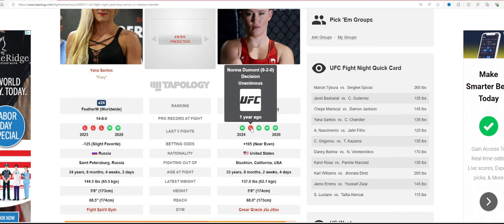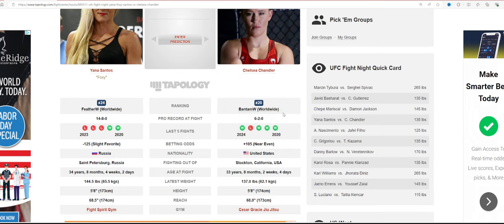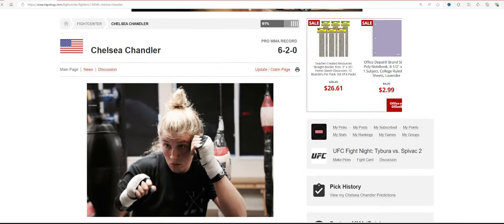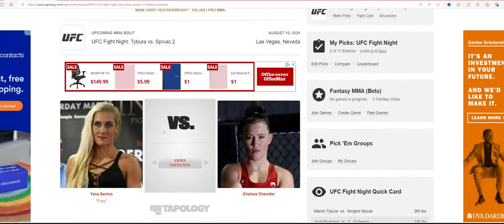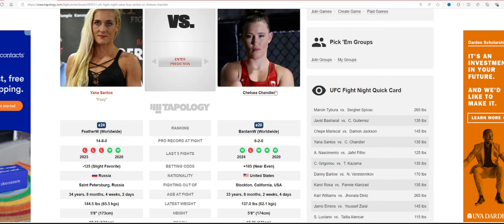Yana Santos WILL LOSE TO Chelsea Chandler